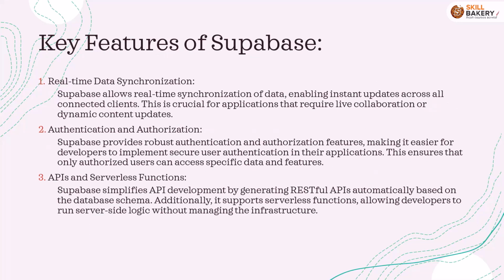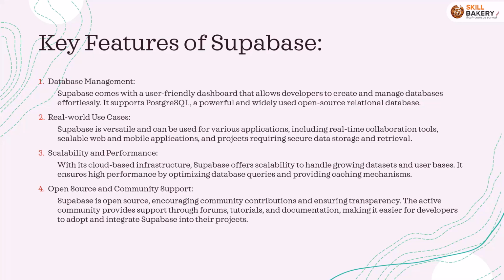Web Developers : 1-Introduction to Supabase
In this introductory tutorial for web developers, we'll explore the fundamentals of Supabase—a powerful open-source alternative to Firebase for building scalable and real-time applications. This guide is designed to provide you with an overview of Supabase, its features, and how to get started with this innovative platform.

Video Topics:

Introduction: Understanding the Basics of Supabase
What is Supabase?: Exploring Key Features and Capabilities
Setting Up Your First Project: Getting Started with Supabase
Database Management: Creating Tables and Handling Data
Real-time Capabilities: Building Dynamic Applications with Supabase
Authentication: Implementing User Authentication with Supabase
API Endpoints: Utilizing Supabase as a Backend for Your Web Applications
Real-world Examples: Demonstrating Supabase in Web Development
Best Practices: Tips for Effectively Leveraging Supabase in Your Projects
Follow along as we explore the essential steps to introduce you to Supabase, enabling you to leverage its features for efficient web application development.